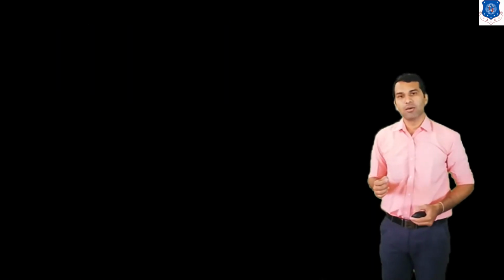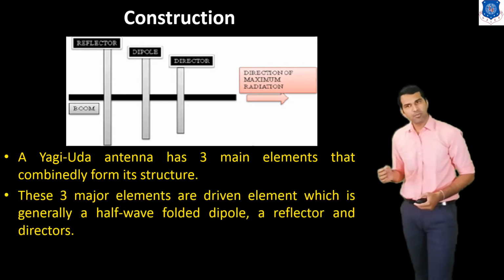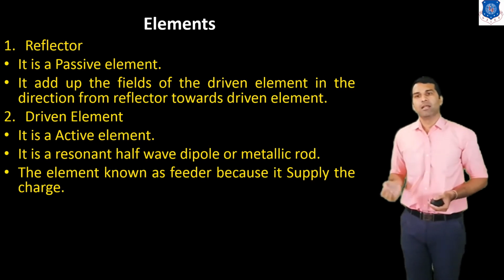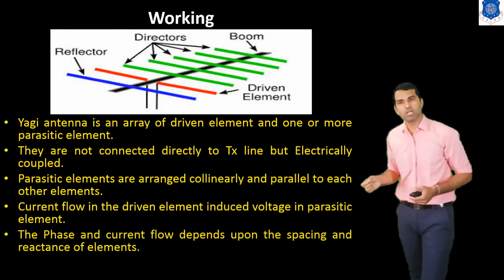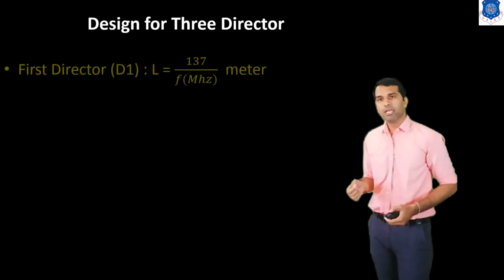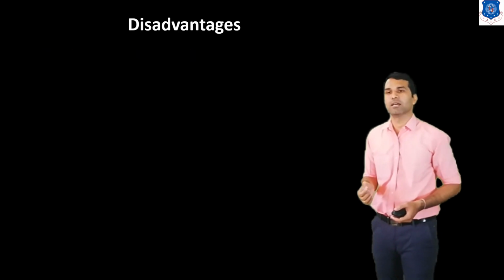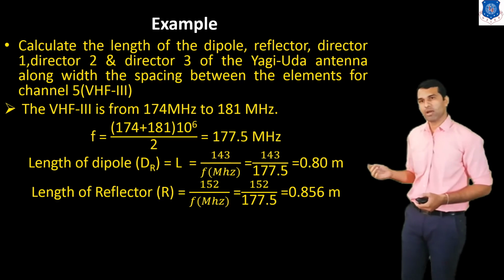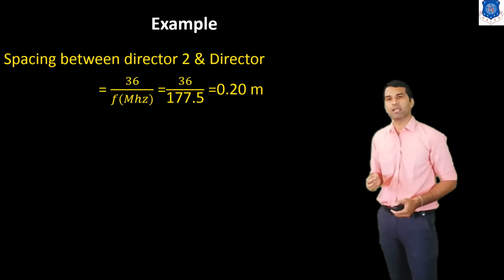Session 28_Antenna and Prapogation_3-April-2021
1 Yagi-Uda has become particularly popular for …
2 What is director?
3 What is reflector?
4 What is driven element?
5 Explain woring of Yagi-Uda Antenna.
6 Write equation of Reflector Length(R).
7 Write equation for Director Length(D).